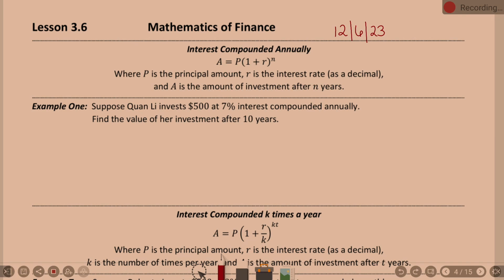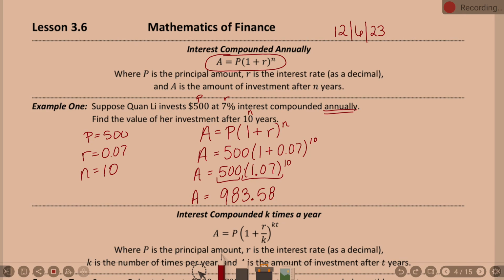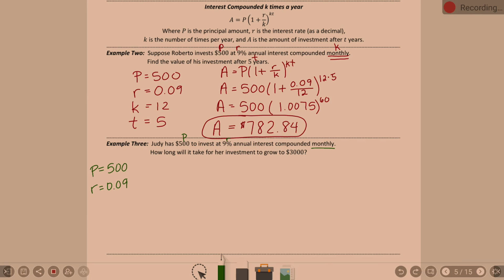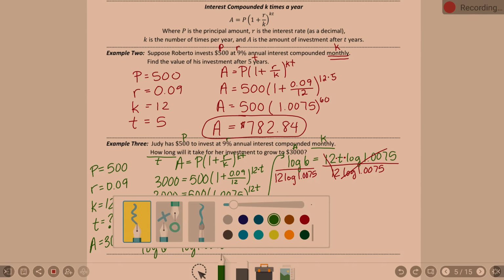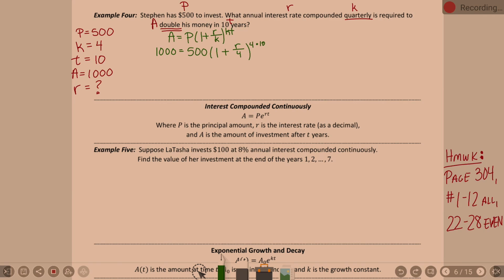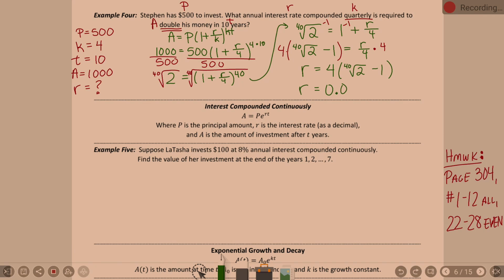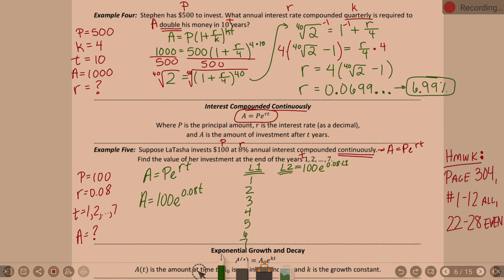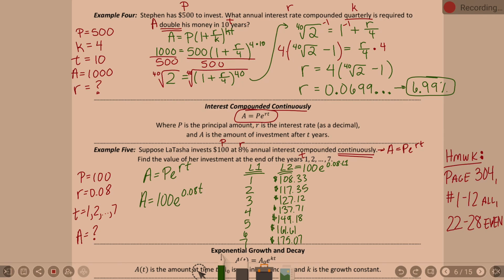PC Lesson 3 6